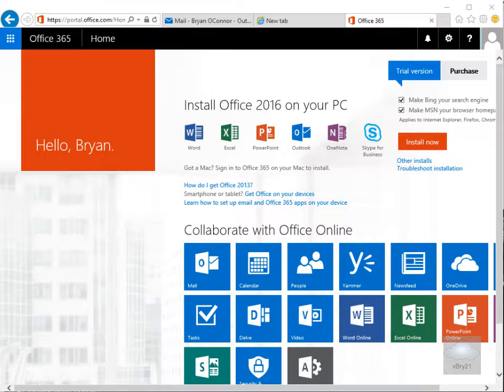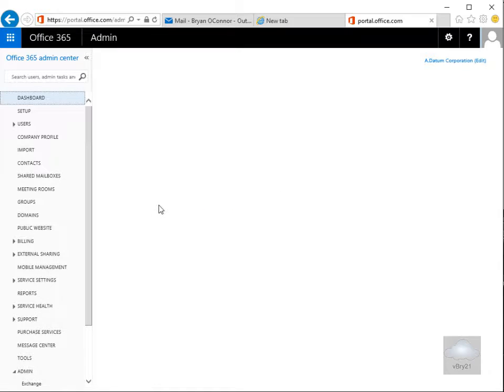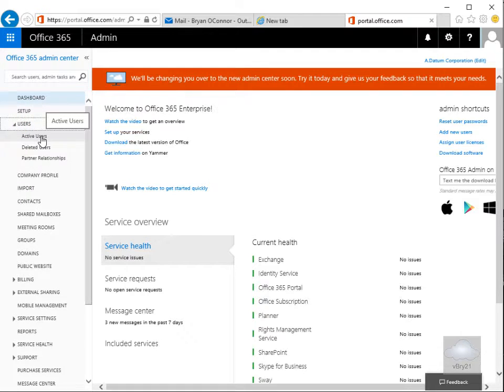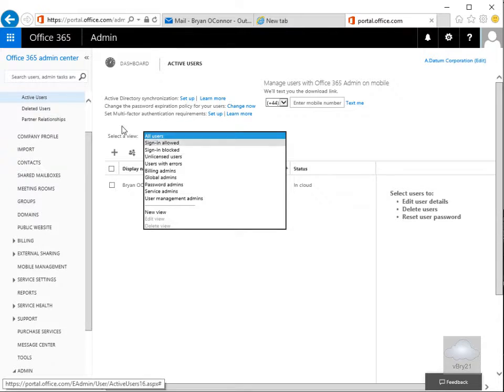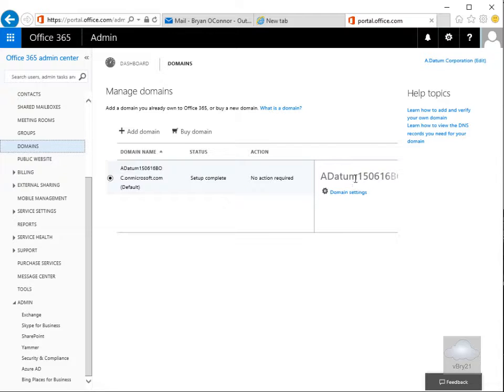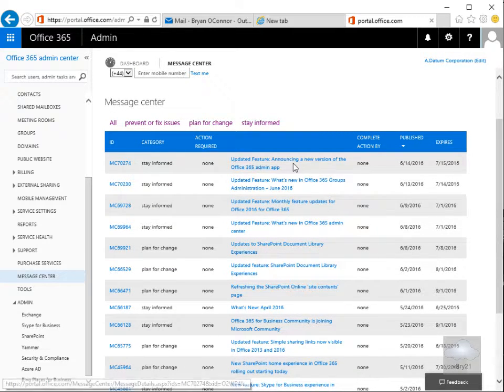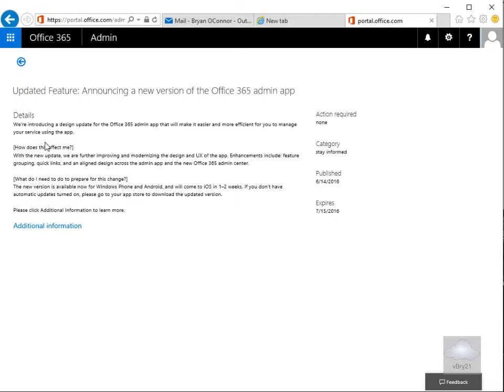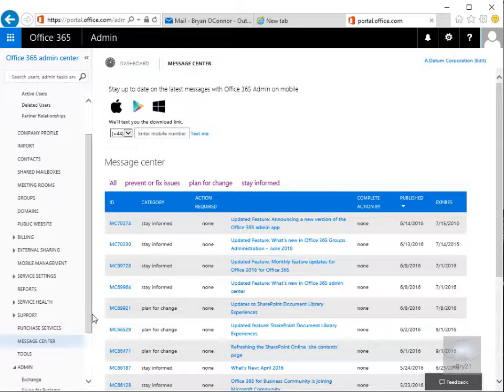20345 1 Demo38 Overview Of The Office 365 Admin Center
This demo looks at the Office 365 Admin Centre